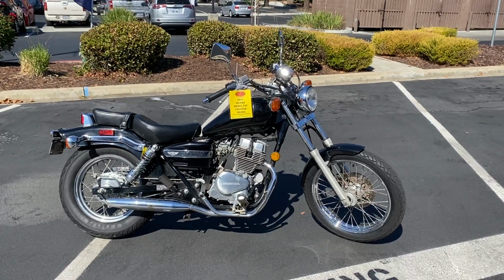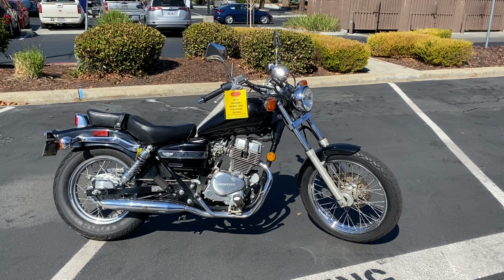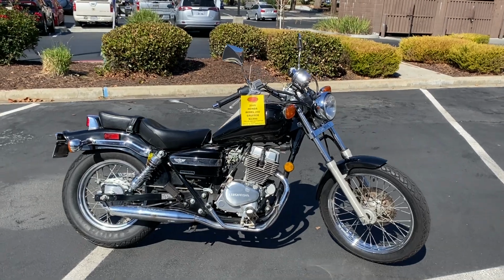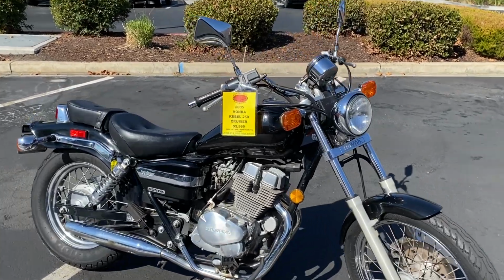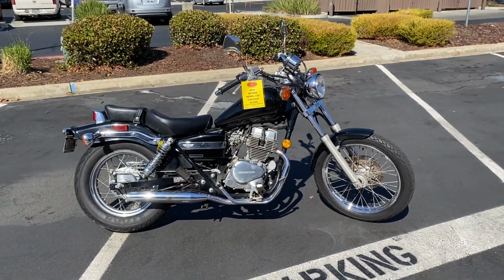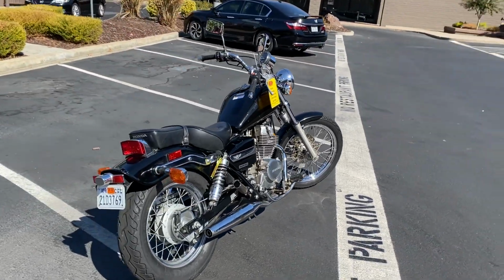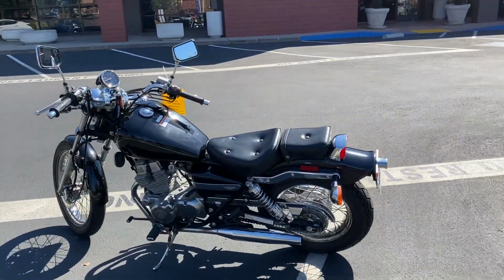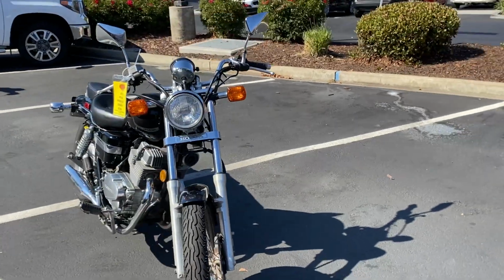Contra Costa Powersports-Used 2005 Honda Rebel 250 lightweight cruiser motorcycle